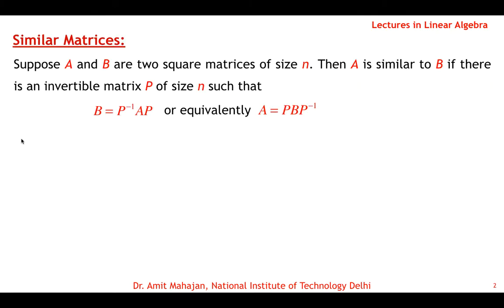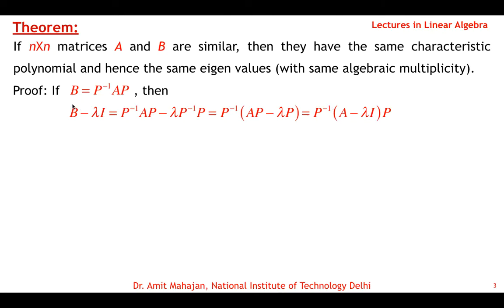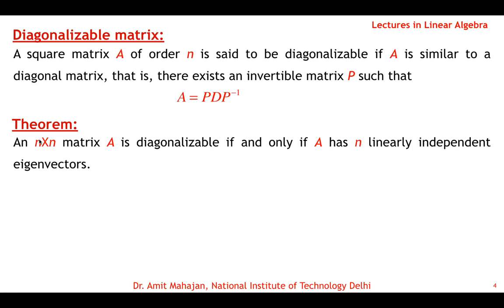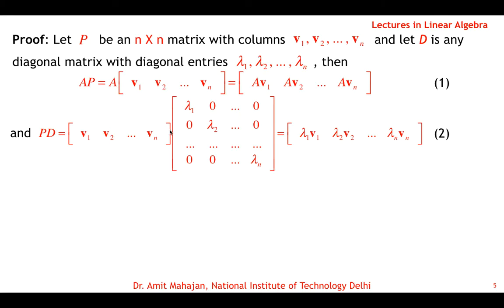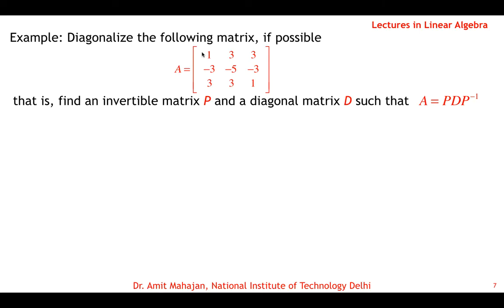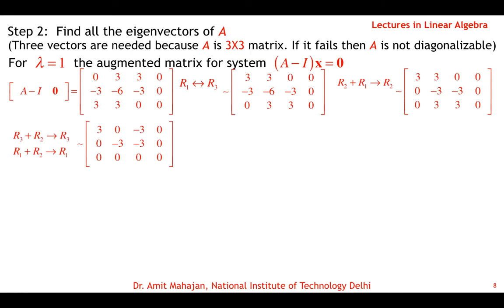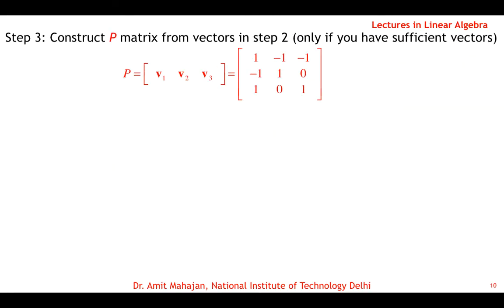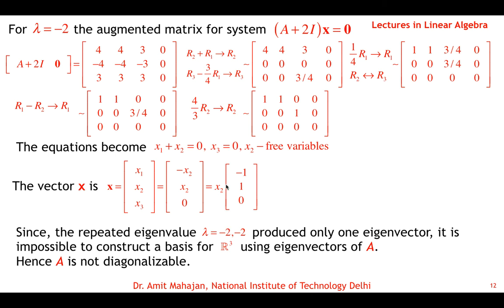Lecture 13 Similar Matrices || Diagonalization || Theorem || Examples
In this video, the definition of similar matrices and diagonalization is discussed. The important theorem which tells us how we can use eigen vectors and eigen values to write the matrix A similar to the diagonal matrix is also discussed. Examples are solved for the case when matrix is diagonalizable and also for the case when matrix is not diagonalizable.